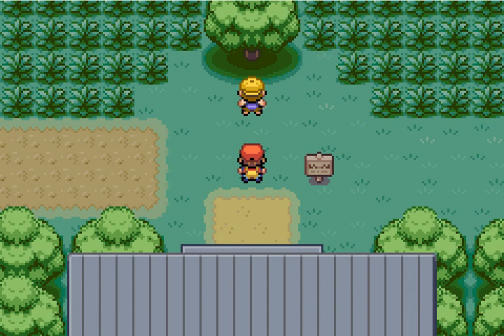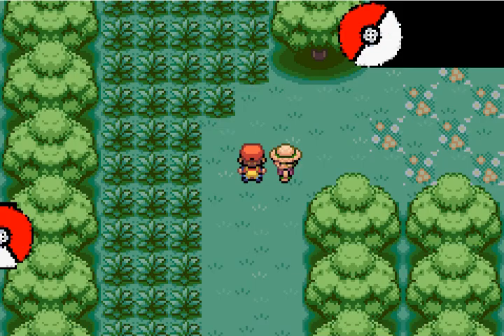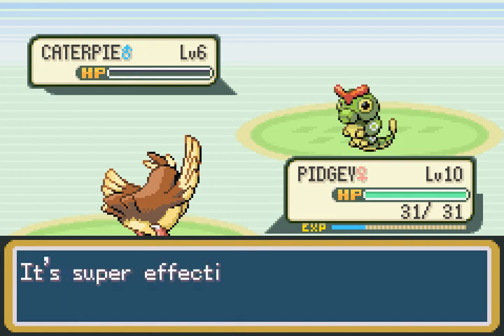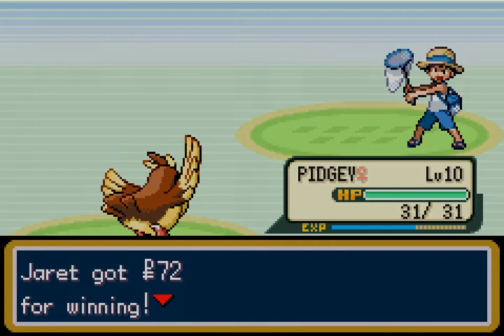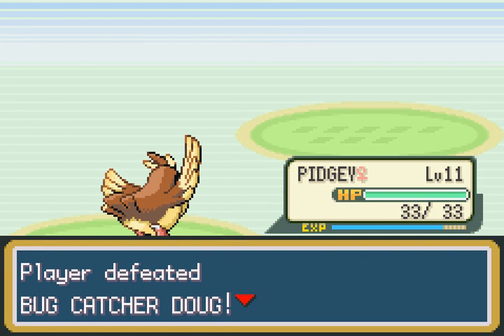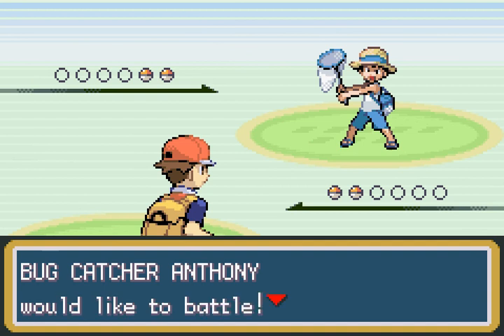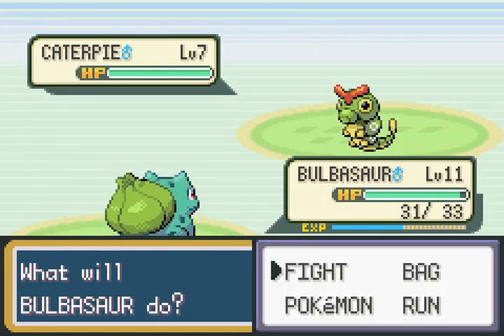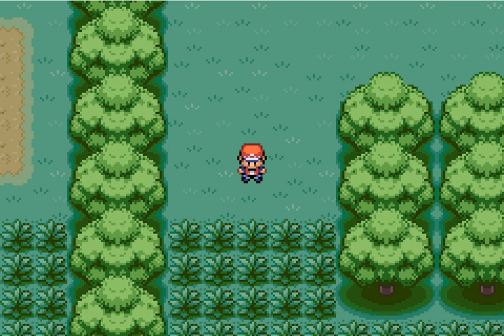Pokemon Leafgreen - Part 4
We travel through the first part of Viridian Forest.